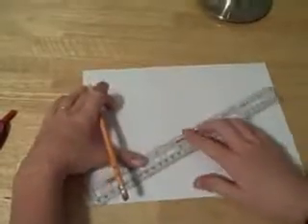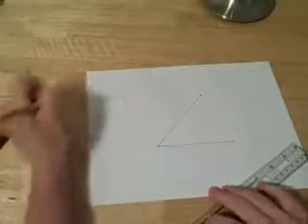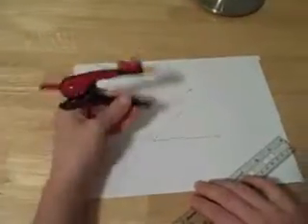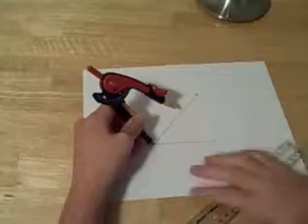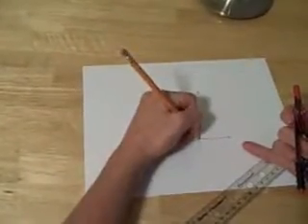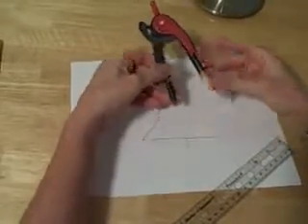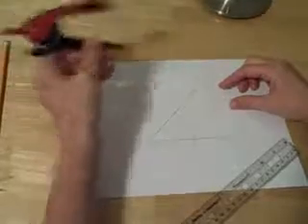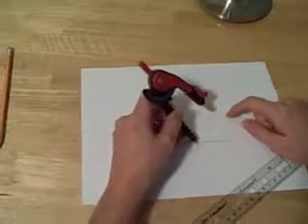Construction Bisecting an angle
using a compass and a straight edge to create an angle bisector